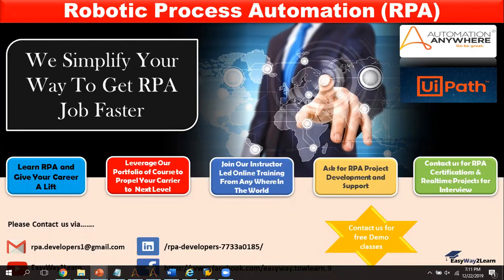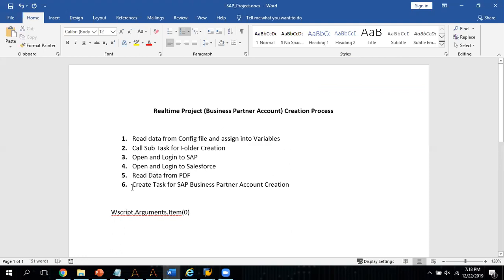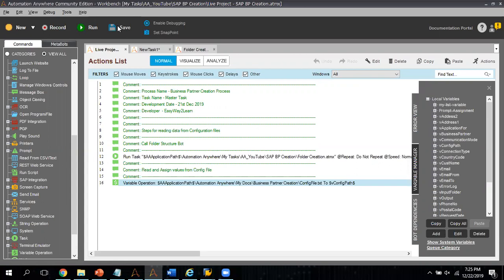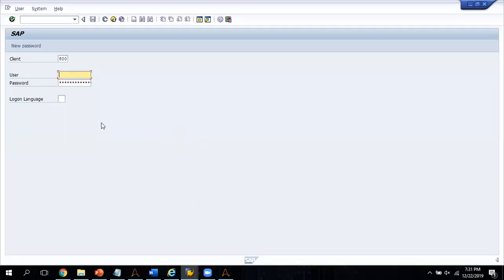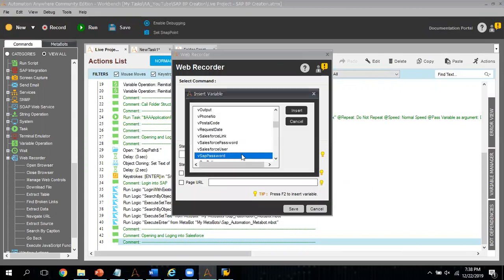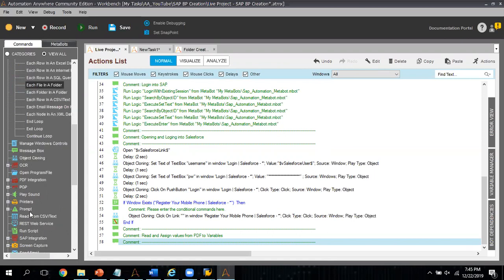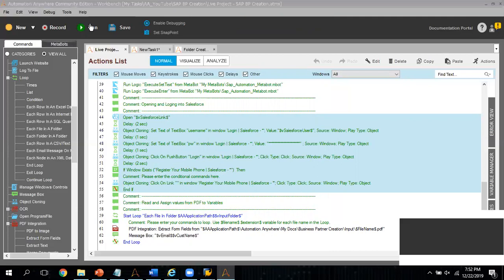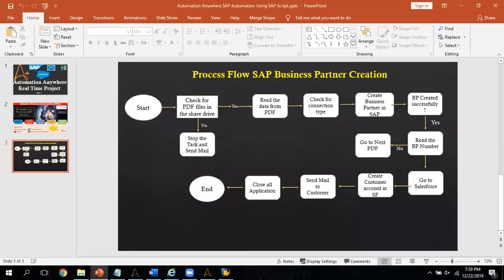RPA Projects for Beginners: Exploring Automation Anywhere Use Cases for Practice | Part 1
In this RPA Live Projects video, we dive into a variety of RPA Sample Projects specially designed for beginners, focusing on Automation Anywhere as the preferred tool.
Whether you're new to RPA or seeking hands-on practice, this RPA Projects for Beginners will help you gain valuable experience and build a strong foundation in automation.

We walk you through step-by-step demonstrations and explanations, providing insights into how Automation Anywhere can be effectively utilized in top rpa projects. Join us as we explore these beginner-friendly projects, offering practical guidance and tips to help you kickstart your RPA journey with Automation Anywhere.

Along with End to End RPA code development, we are covering the following topics as mentioned below:

• How to Automate SAP using Automation Anywhere
• How to use SAP Metabot
• Example of Email Automation in Automation Anywhere
• How to do PDF Automation

Thanks,
EasyWay2Learn